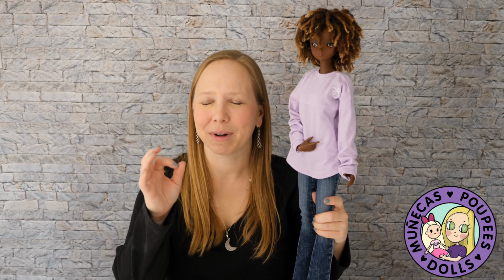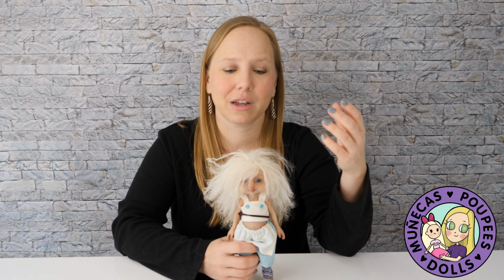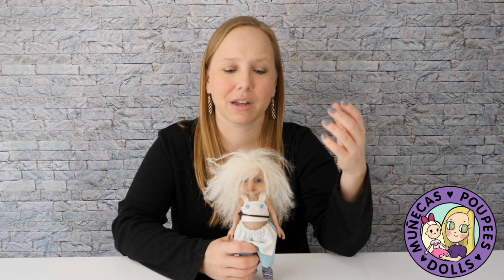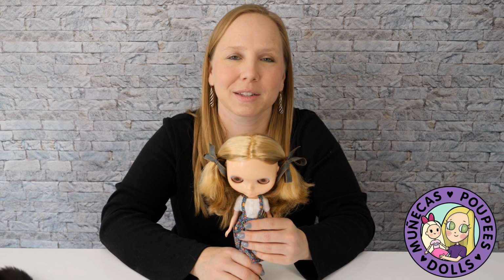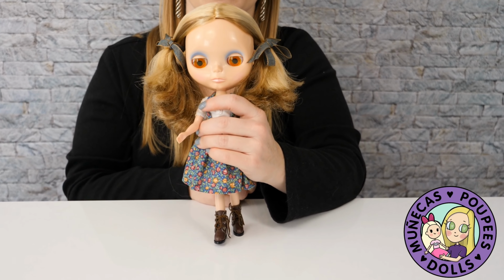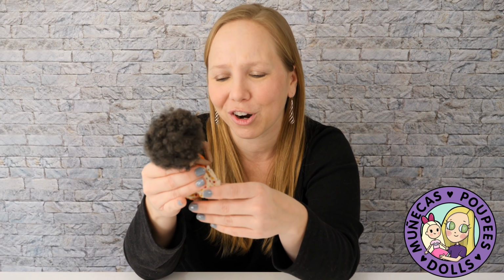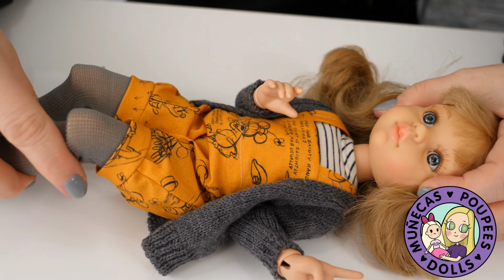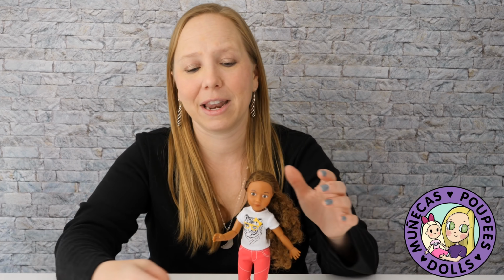My Top 10 Picks For Travel Dolls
10. Smart Doll
9. Outsider Dolls Silicon Doll
8. Mini Disney Animators Doll
7. Licca Chan Doll on an Azone Pure Neemo Body
6. Made to Move Barbie
5. Blythe
4. Takara Miki and Maki
3. Coton by Atelier Momoni
2. Darak Paola Reina body + PR head
1. Kruselings